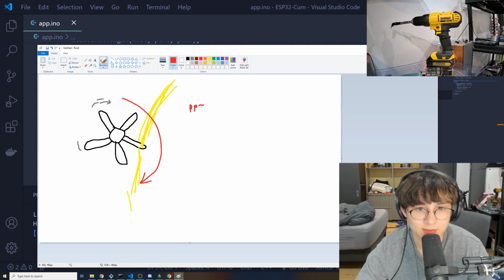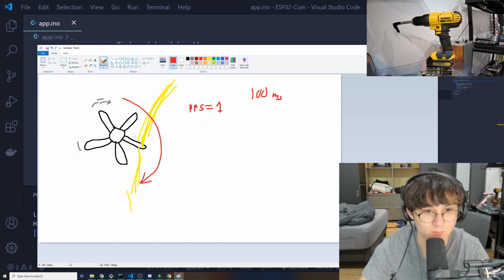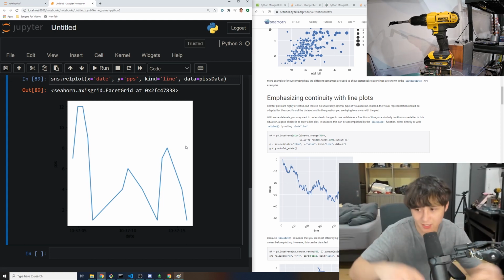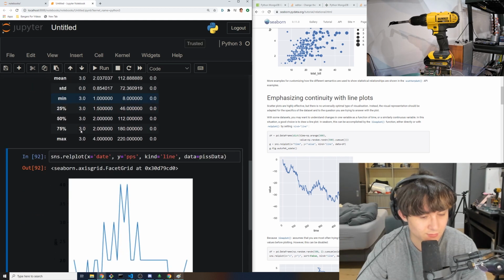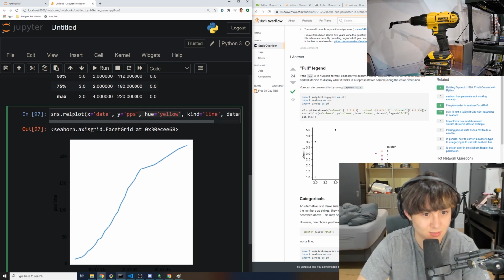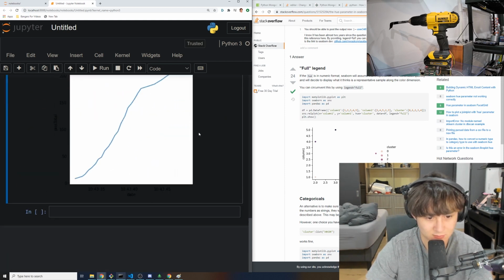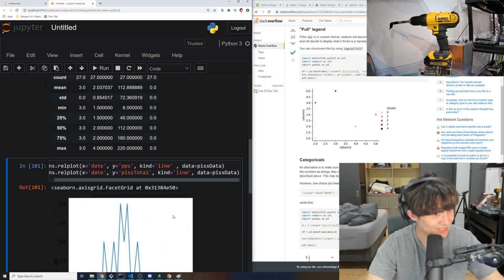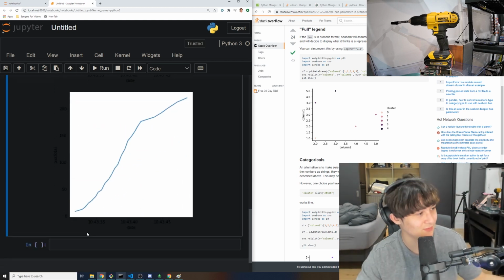VODs Summary: Michael Reeves Graphing out his Piss Data *Piss Velocity